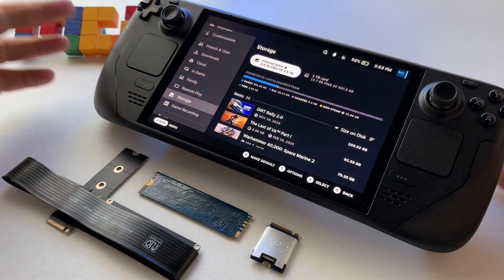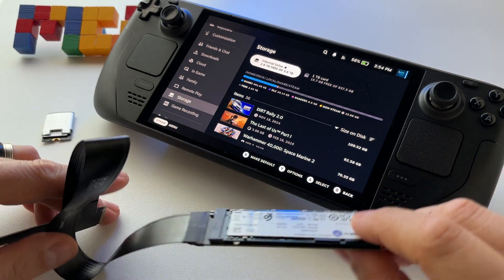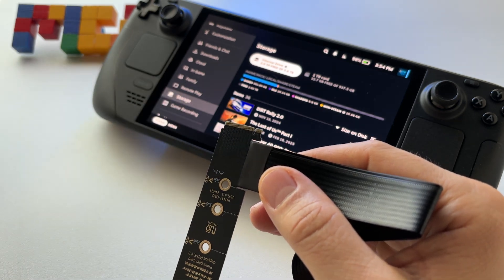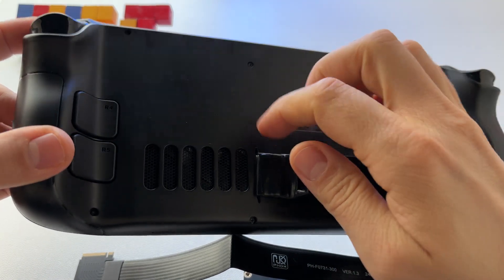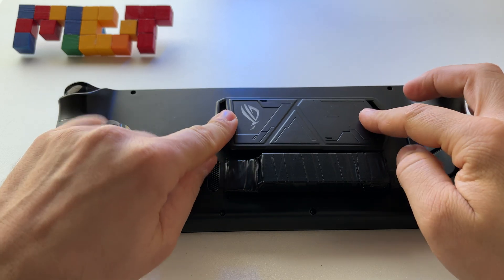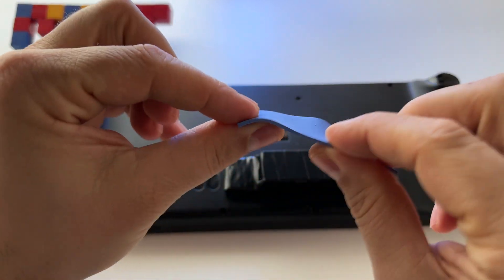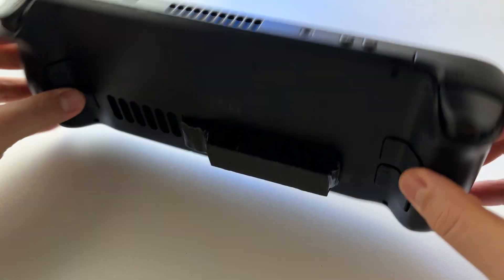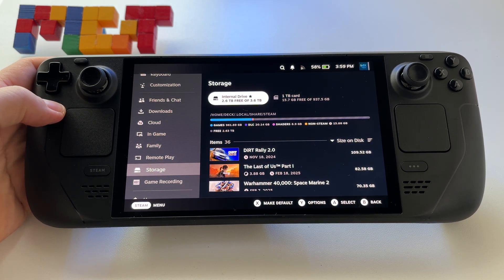4TB 2280 SSD for Steam Deck Oled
4TB 2280 SSD for Steam Deck Oled - how I installed 4TB 2280 M.2 SSD in Steam Deck Oled